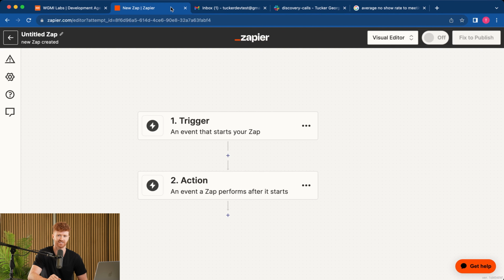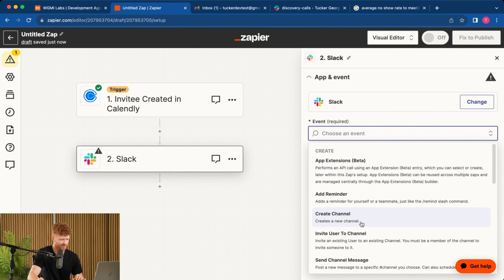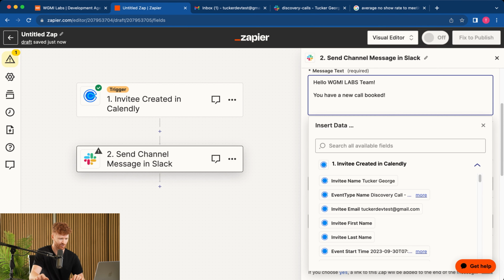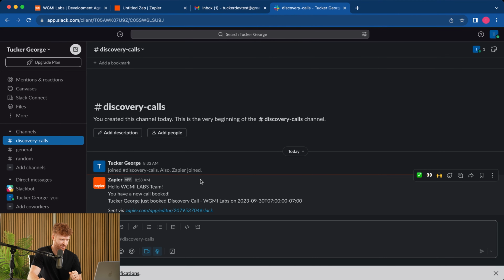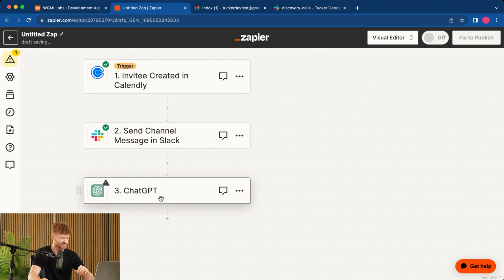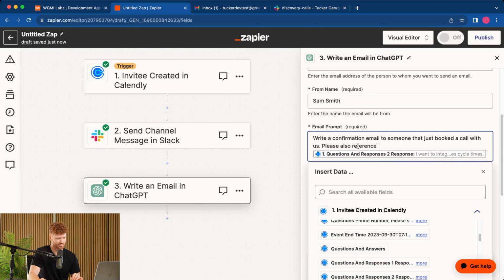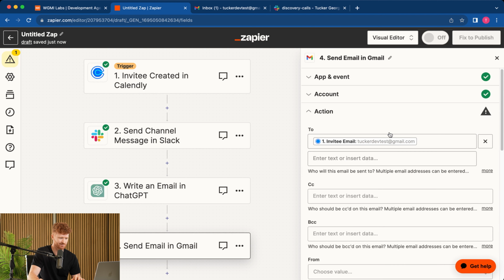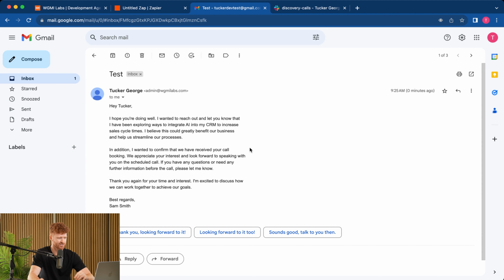The Appointment Follow Up Sequence to 10X your Agencies Meetings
Step by Step Tutorial:

In this tutorial I am going to show 1 of the automation we use at our agency to decrease our no show rate and book more appointments. To do this we will be using Zapier and ChatGPT.

The name of the game is follow up and promptness. As soon as a lead books a call their needs to be immediate action taken to nurture that lead up until that appointment. This means your team needs to be notified and you need to have automated, personalized follow ups leading up until 10 minutes prior to the meeting. If someone books an appointment 1 week out and you have no systems in place to follow up and nurture, you are going to be ghosted.